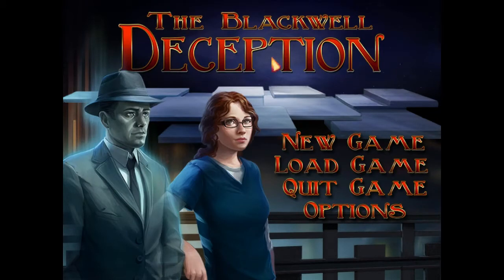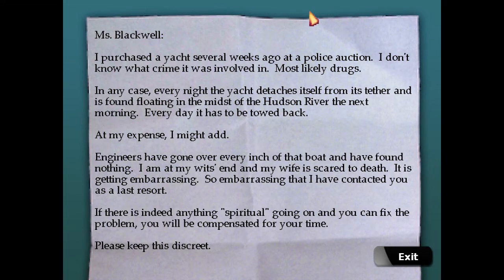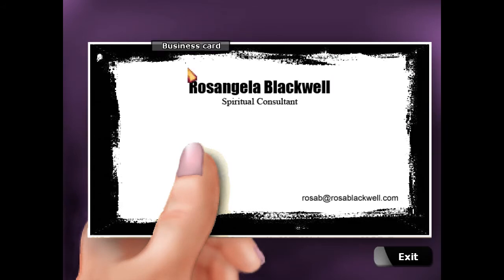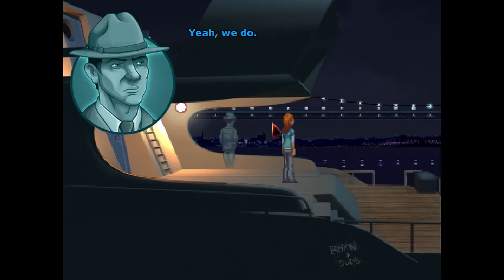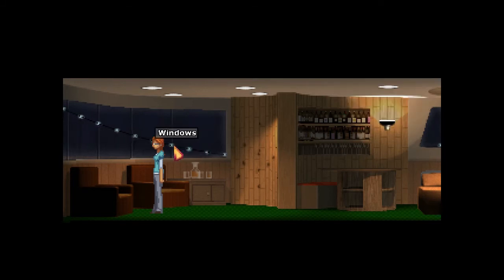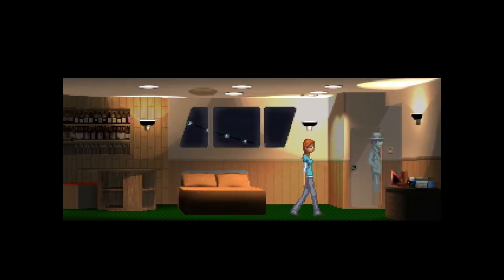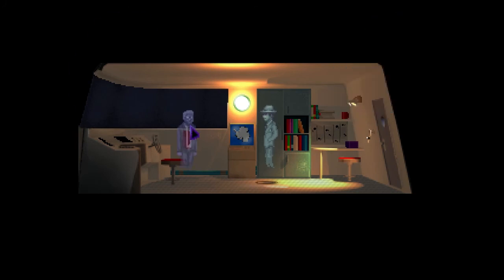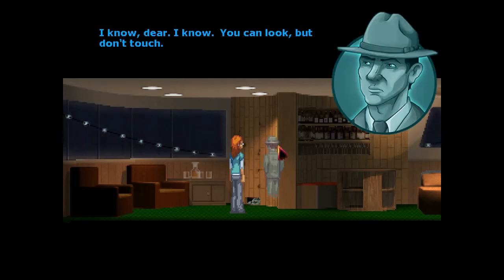Blackwell Deception w/ Totalgamefreak Ep. 1 - Knotty Pine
Welcome to my playthrough (with commentary) of Blackwell Deception, the fourth and final game in a four part series. Comments are very welcome, and if you enjoyed don't forget to add a like.